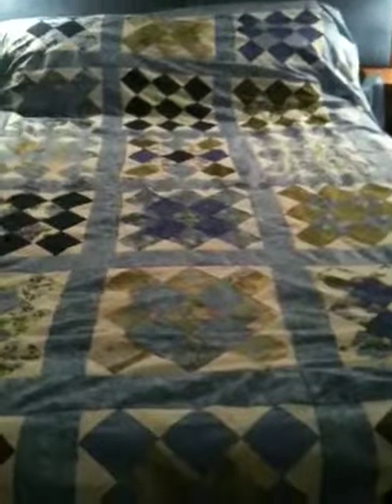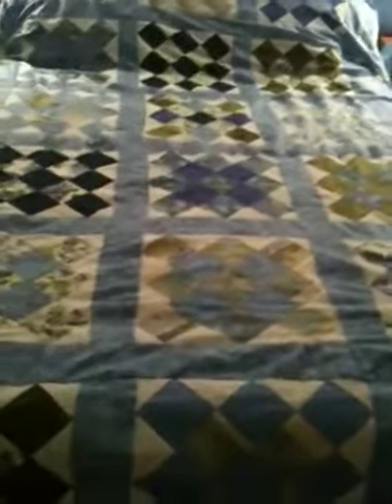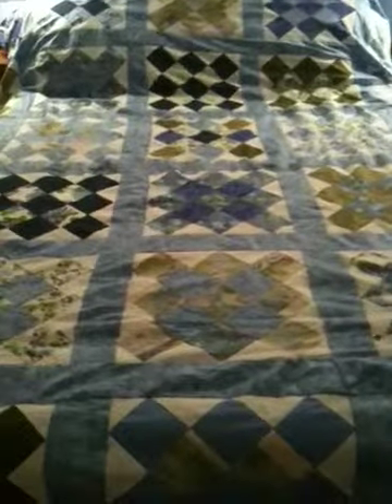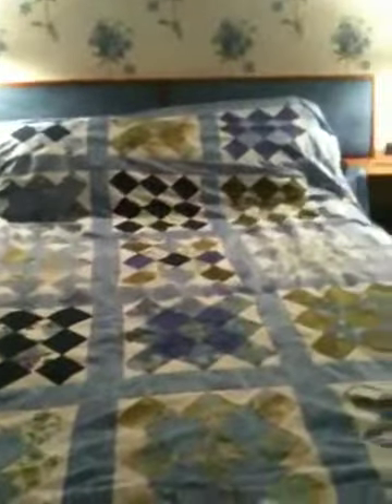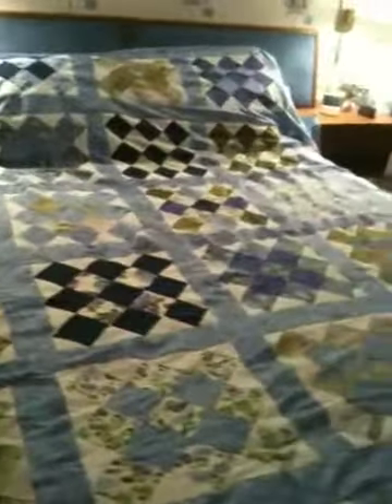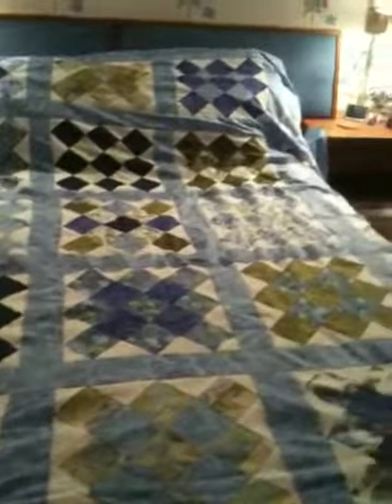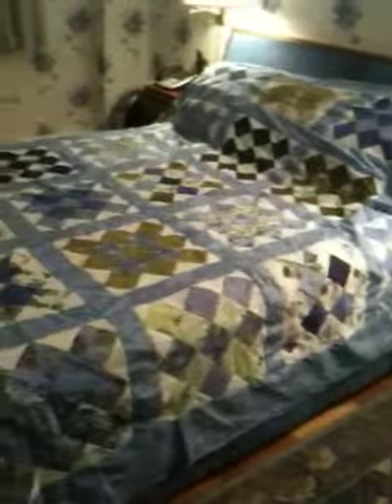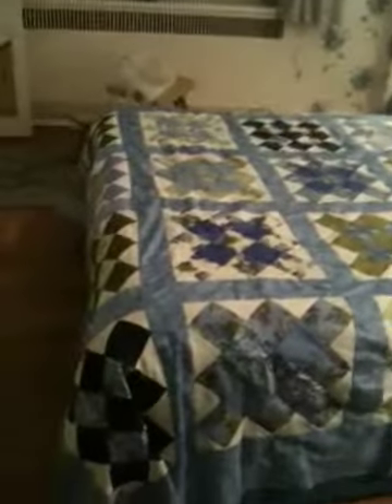Fred's birthday quilt top in situ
To be quilted this summer